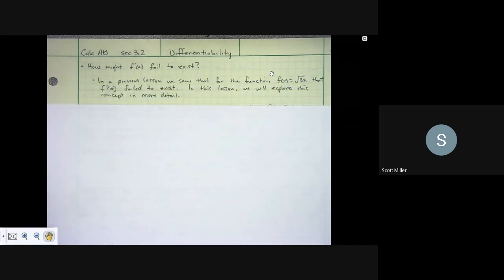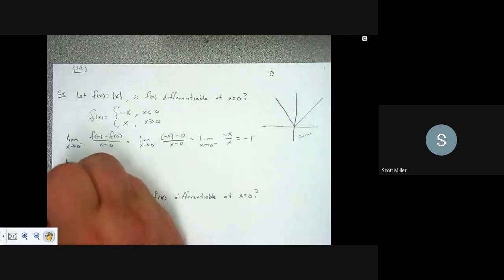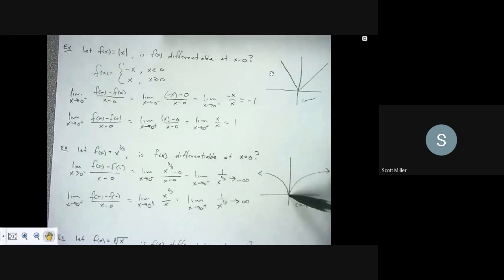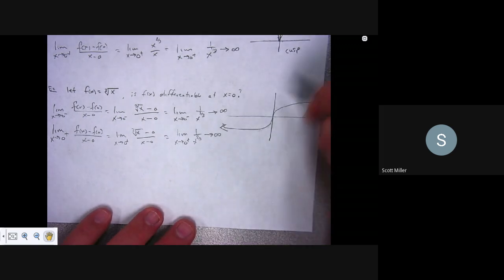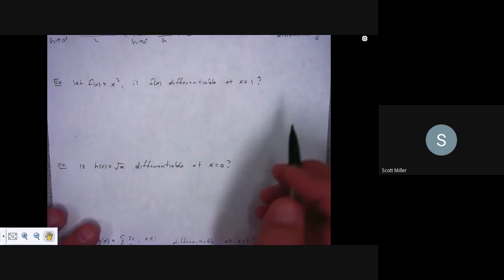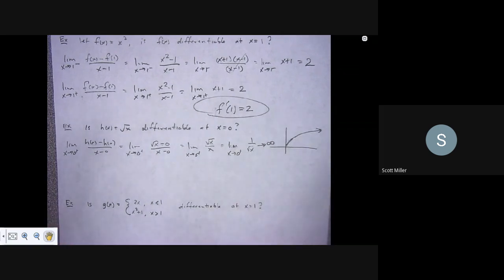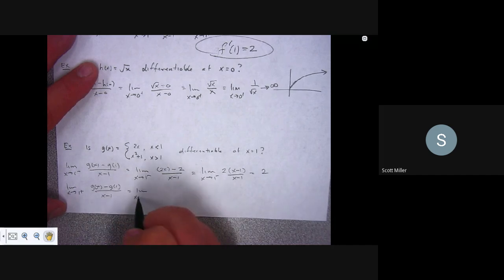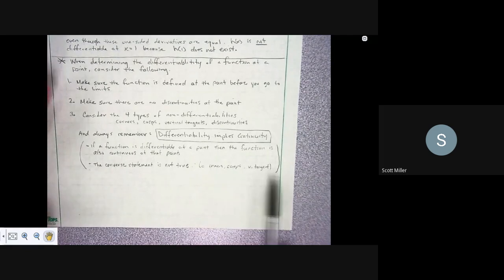Calc AB v 1 6 differentiability